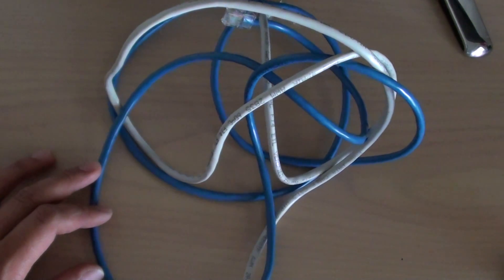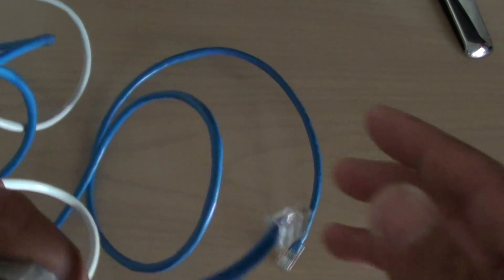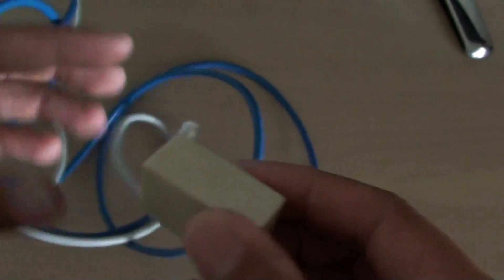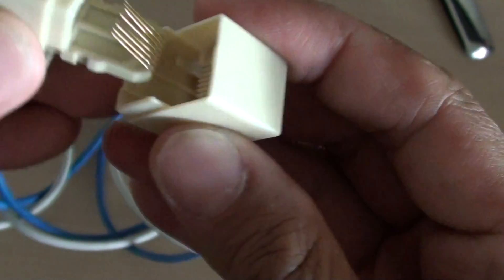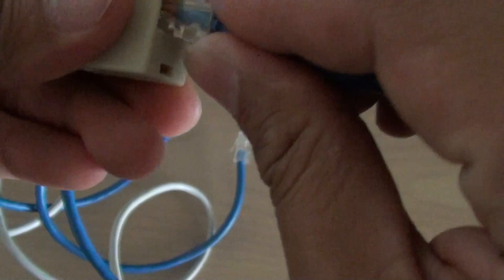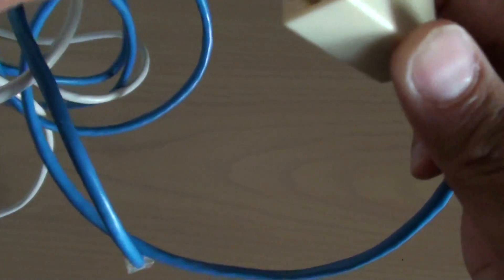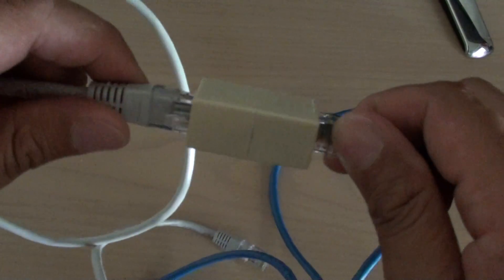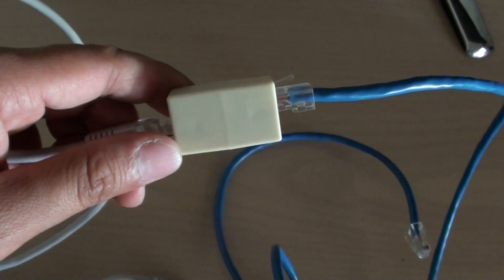How to Extend Network LAN Cable to Make it Longer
Learn how you can extend the network LAN cable and make it longer.

You may have a few short network cable laying around your house, instead of buying one big lone one, you could simply join up the small one that you have.